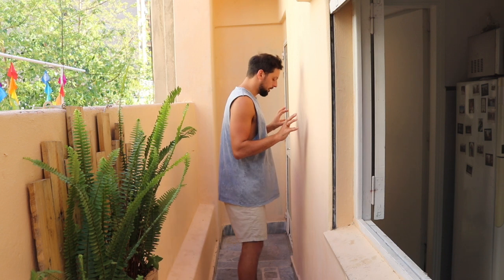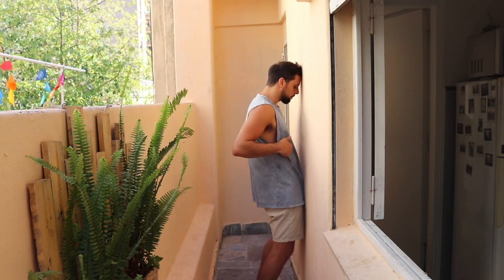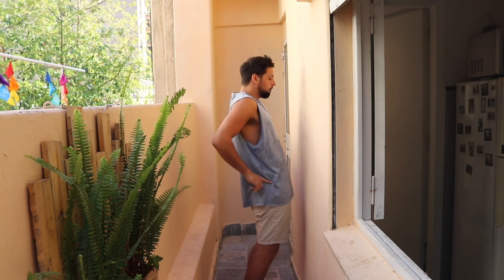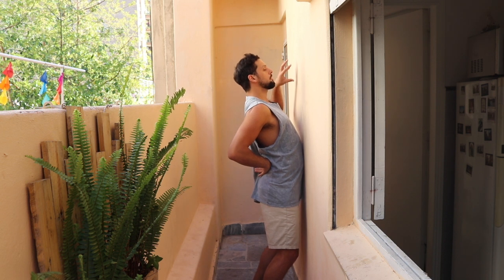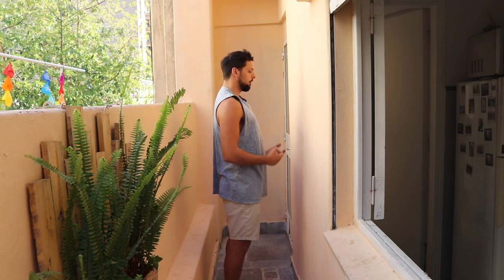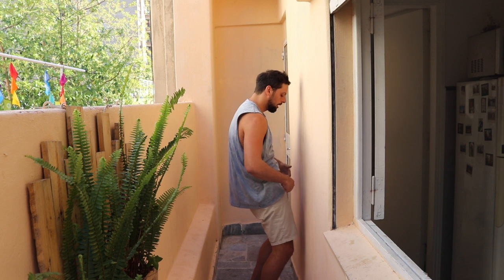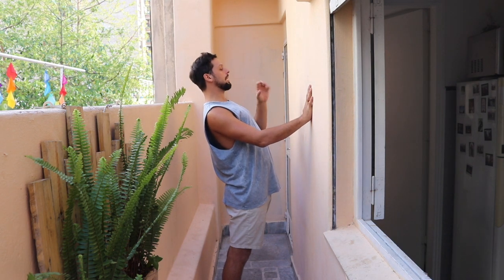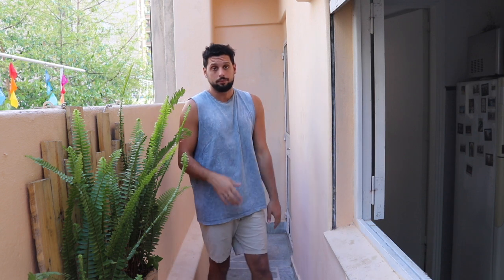Learn to create Spinal segmentation with Rolling waves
An everyday practice to undo the damage of a sedentary lifestyle.

Follow me with a simple step-by-step practice to make your spine healthier. 5 minutes a day will transform your spine completely!